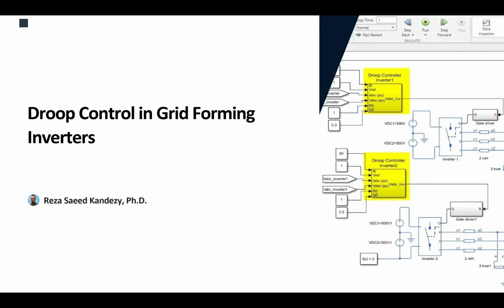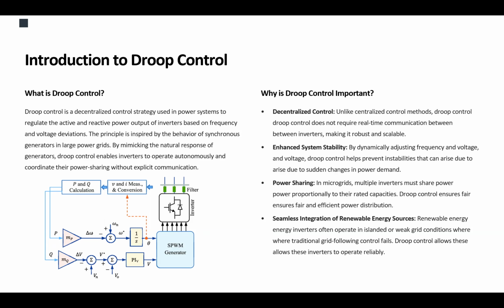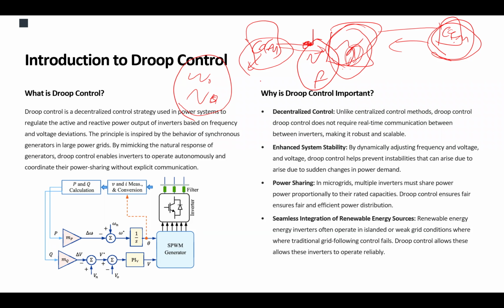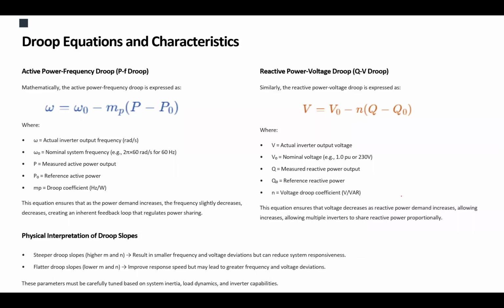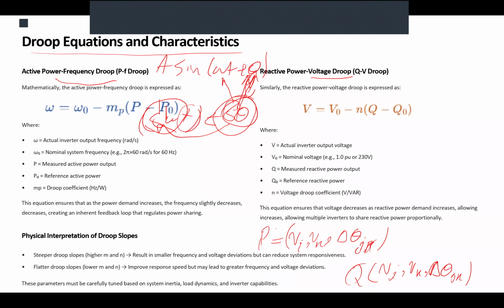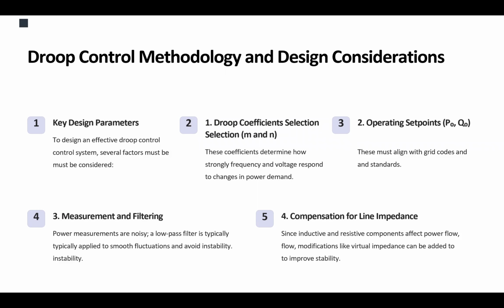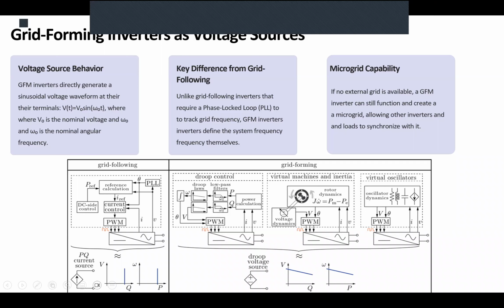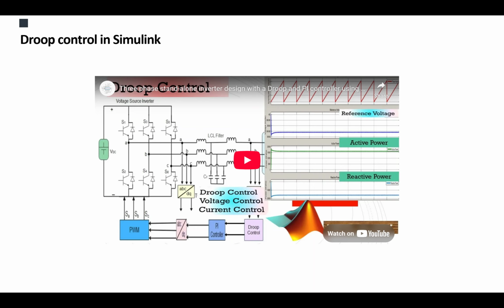Session 13 Droop Control in Power Systems